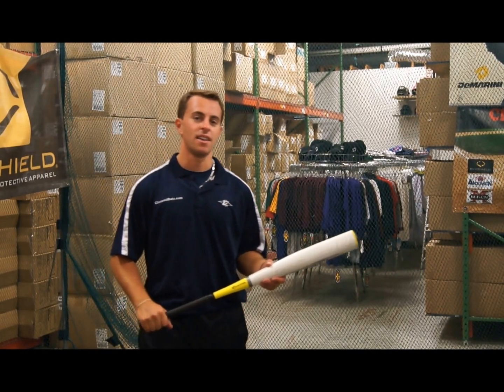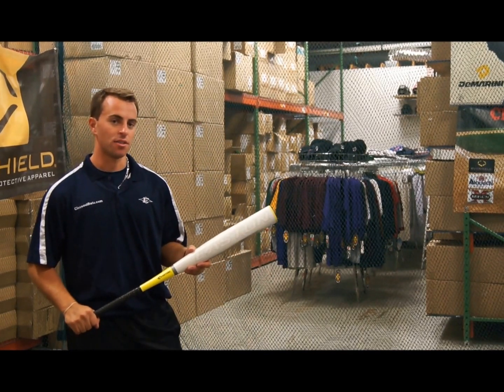2012 Easton XL3 BBCOR closeoutbats.com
Long lost friend The Turk comes in and really puts on a hitting clinic. Hitting with two years ago XL3 BBCOR. Now on sale for a ridiculous low price at closeoutbats.com.